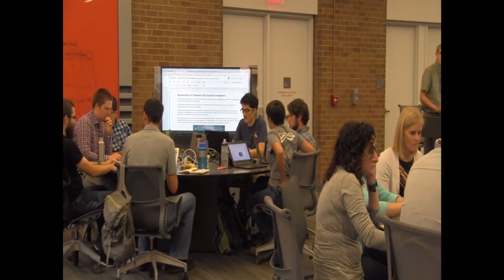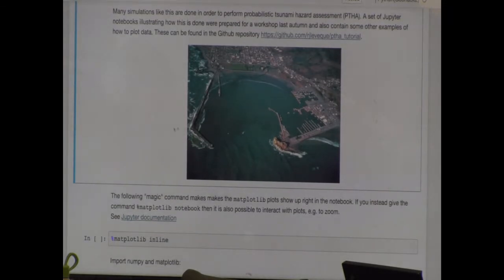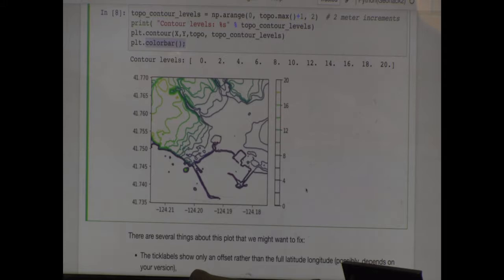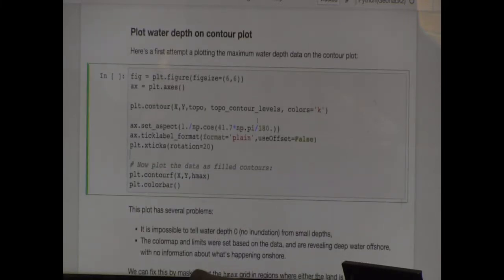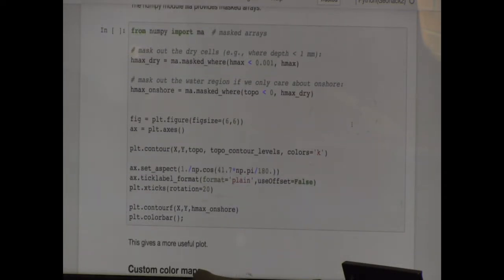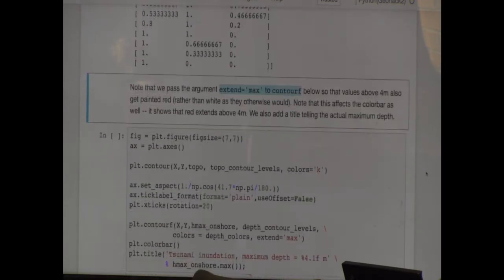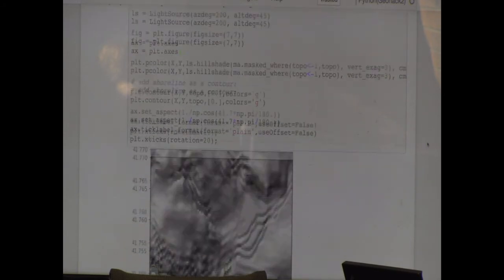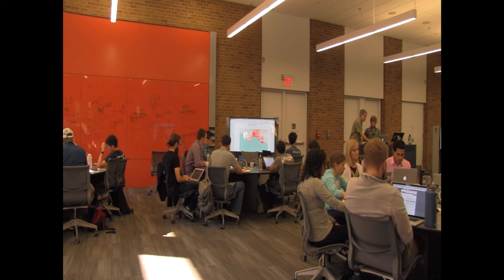Geohackweek 2017: Randy LeVeque (Part 1 of 2)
As part of the 2017 Geohackweek, Randy LeVeque (Department of Applied Mathematics, University of Washington) presents a tutorial on tools for data visualization.